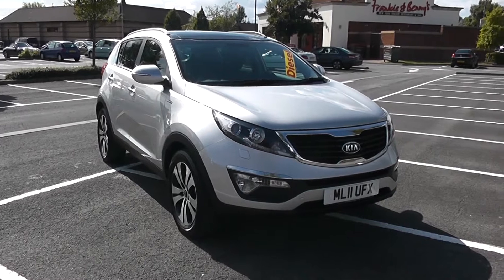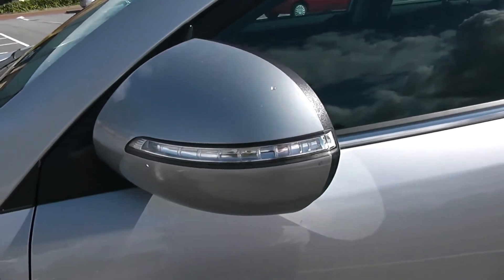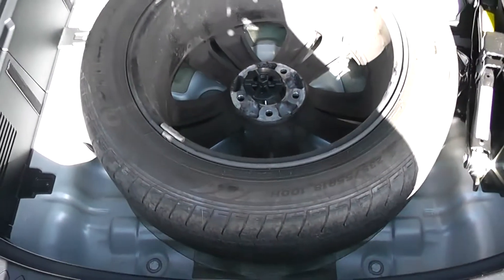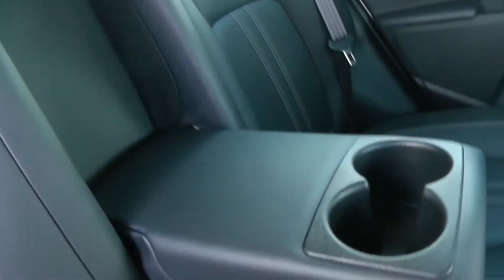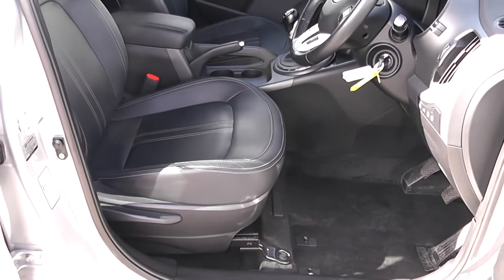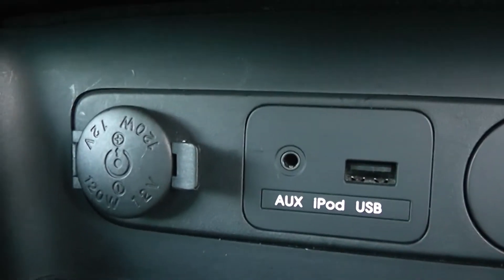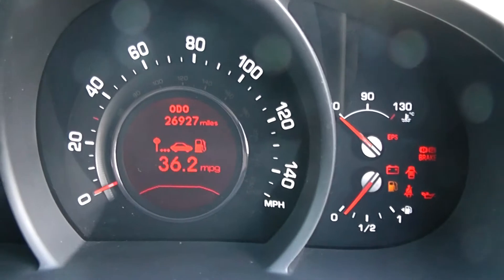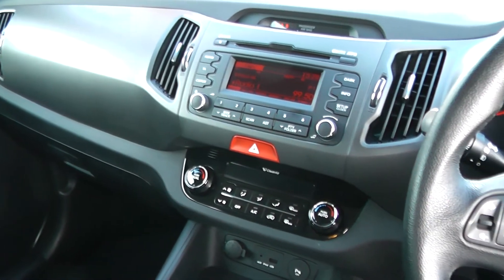Kia Sportage KX-3 (CRDi), Diesel, Manual, ML11UFX, Wessex Garages Newport